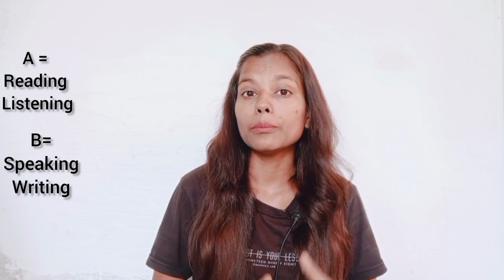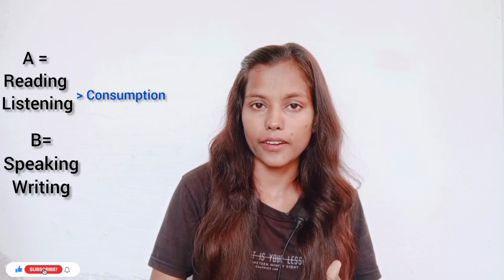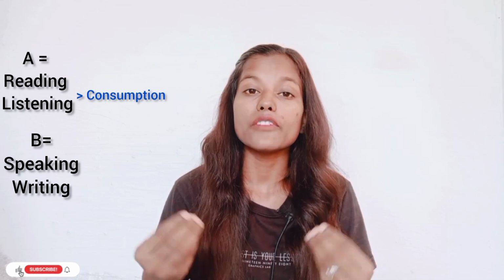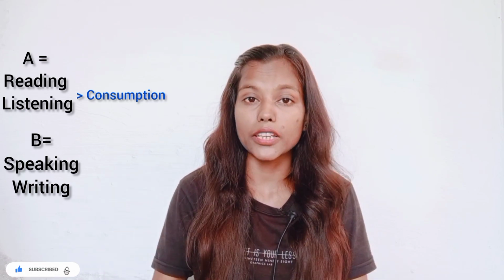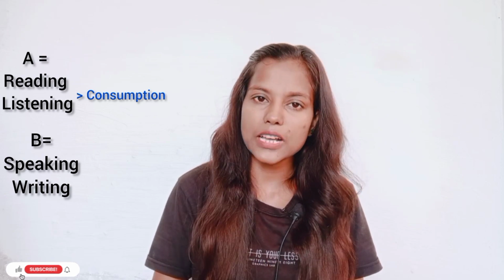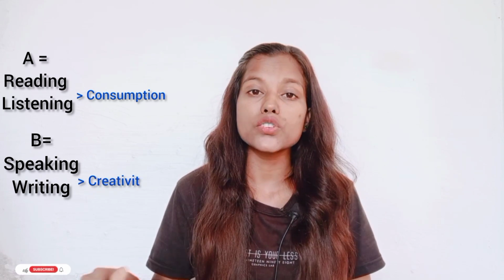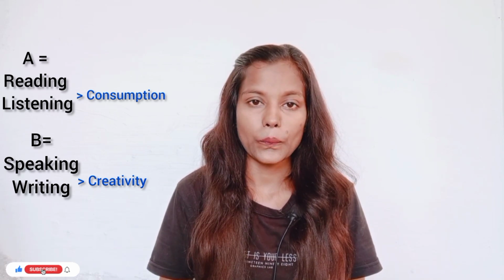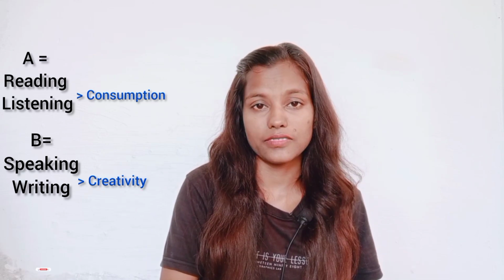Brilliant tip to become fluent in English!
Hello Everyone This is Renu here. I have shared single tip to become fluent speaker in English. I am sure you got what you need to sound advance get fluency in English gradually.
If you have any Suggestion or question just let me know below in comment box, I will respond you there.

Topics Covered!

How to learn speaking English
how to practice speaking English
Practice speaking English daily
learn English with renu
English speaking
English speech
speaking English
how to practice English speaking alone
easy English speaking
daily speaking English
English conversation
English conversation practice
English language for begineers
English practice
English learning videos for speaking English
English speaker
English speaking course
how to improve speaking skills
how to learn English
how to learn English fluently
how to speak English well
how to speak fluently
how to speak in English fluently and confidently
how to talk English fluently
learn English speaking
spoken English easy method

learn english
English speaking practice conversations.
communication skills
public speaking